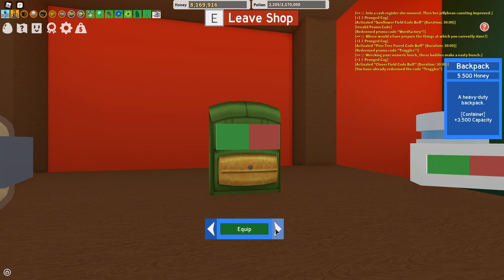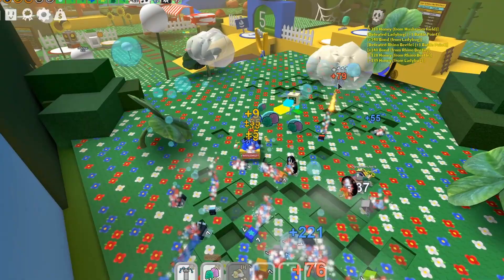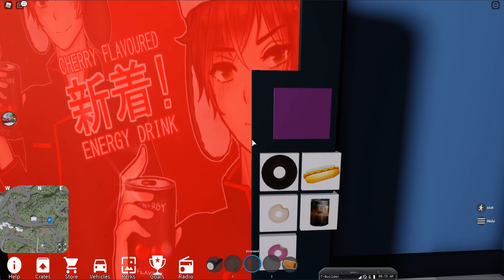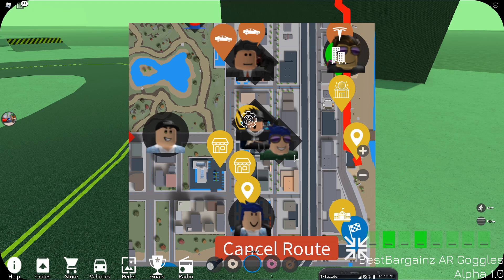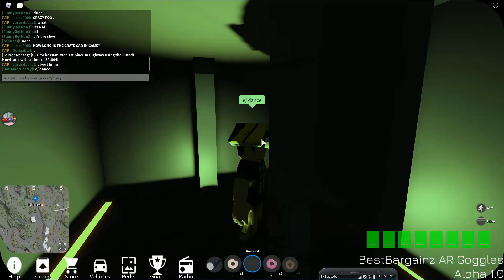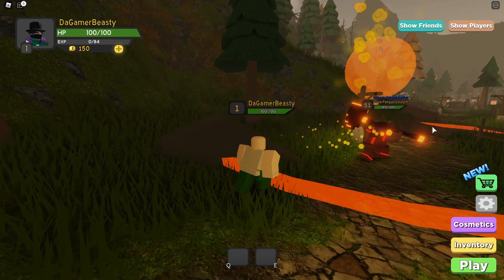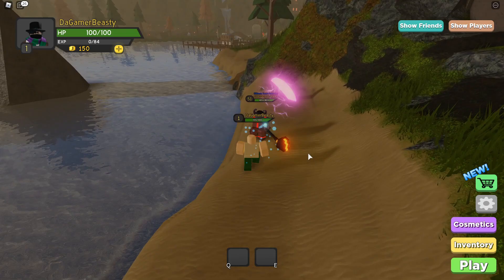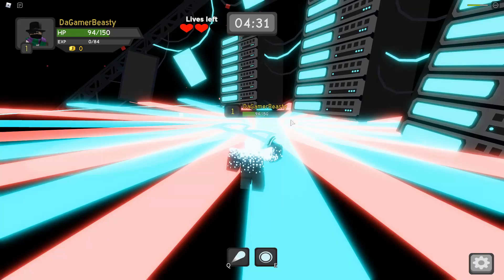How to get all RP2 items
This is how to get all the items but in one video, I think this is my first compilation :O

0:09 How to Program Basic
3:13 Rick's Boom Box
7:33 Chaotic Top Hat